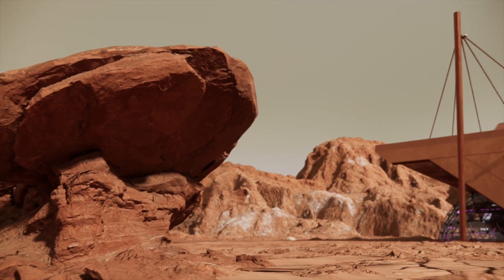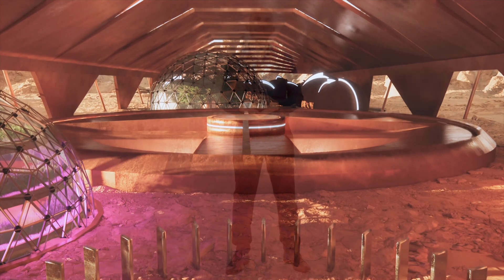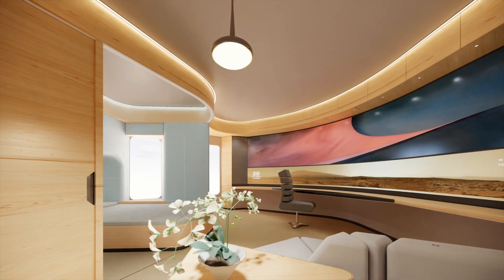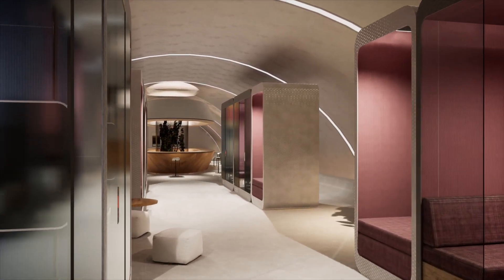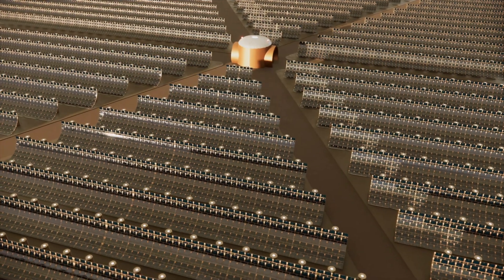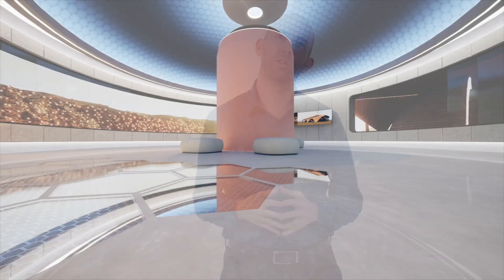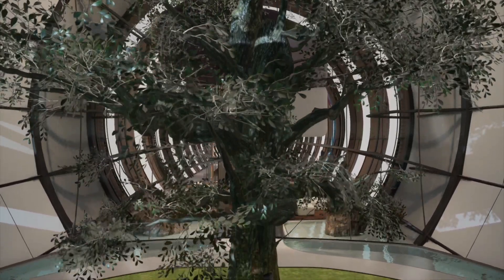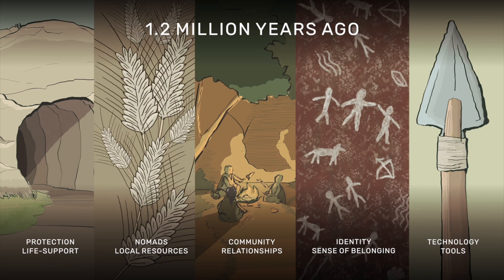Adapting to a new reality on Mars | Alfredo Muñoz | TEDxYouth@Fitzrovia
How long will we wait to fully adapt our lifestyle to the environment instead of constantly adapting our surroundings to our lifestyle? As a way to improve life on Earth, Alfredo Munoz proposes to apply insights obtained through digital twins of future sustainable urban settlements in extreme environments, like those on Mars. Date Recorded: November 20th, 2021. Alfredo Muñoz is the founder of ABIBOO Studio and a member of the Technical Committee of Space Architecture at the American Institute of Aeronautics and Astronautics. He is also the founder of Onteco, a science-based metaverse on Mars. Mr. Muñoz has been considered the youngest among the most influential Spanish Architects. Friends of Europe also selected him among the youngest European Leaders. At ABIBOO Studio, Alfredo Muñoz serves diverse partners ranging from Fortune Global 500 conglomerates to government institutions to private high-net-worth individuals on five continents. Alfredo has been teaching and speaking at elite Universities, and his work has been featured in media outlets such as Forbes, CNN, BBC Science Focus, Bloomberg, Business Insider, National Geographic, Wallpaper*, and Harper's Bazaar, among many others. This talk was given at a TEDx event using the TED conference format but independently organized by a local community.